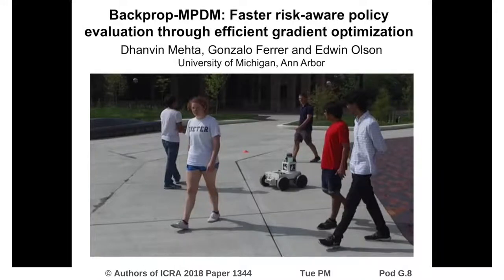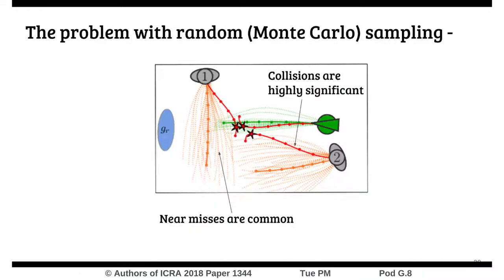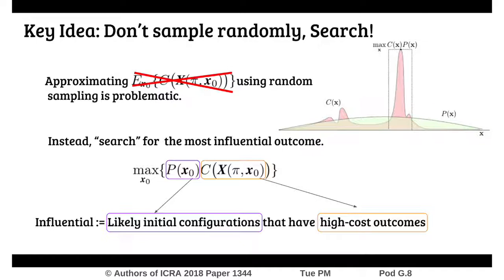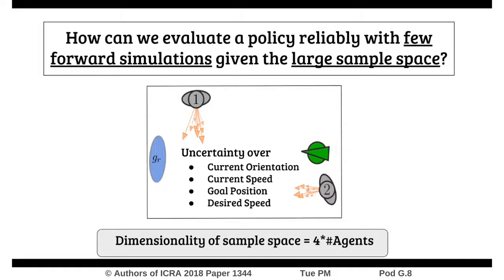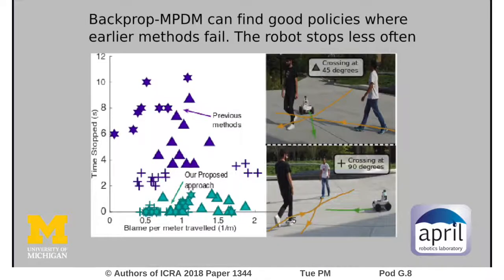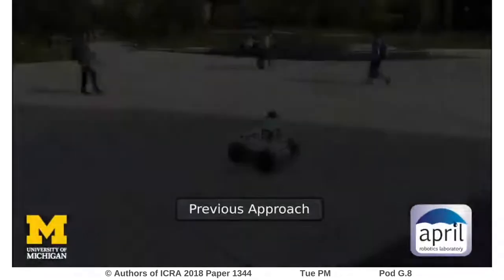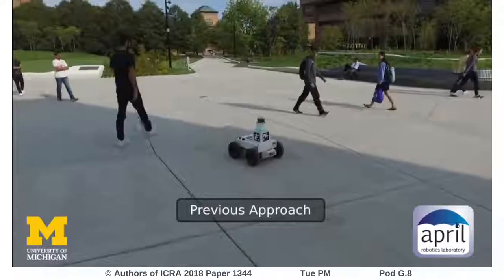Backprop-MPDM: Faster Risk-Aware Policy Evaluation through Efficient Gradient Optimization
Interactive Session Tue PM Pod G.8
Authors: Mehta, Dhanvin; Ferrer, Gonzalo; Olson, Edwin
Title: Backprop-MPDM: Faster Risk-Aware Policy Evaluation through Efficient Gradient Optimization

Abstract:
In Multi-Policy Decision-Making (MPDM), many computationally-expensive forward simulations are performed in order to predict the performance of a set of candidate policies. In risk-aware formulations of MPDM, only the worst outcomes affect the decision-making process, and efficiently finding these influential outcomes becomes the core challenge. Recently, stochastic gradient optimization algorithms, using a heuristic function, were shown to be significantly superior to random sampling.  In this paper, we show that accurate gradients can be computed  even through a complex forward simulation  using approaches similar to those in deep networks. We show that our proposed approach finds influential outcomes more reliably, and is faster than earlier methods, allowing us to evaluate more policies while simultaneously eliminating the need to design an easily-differentiable heuristic function. We demonstrate significant performance improvements in simulation as well as on a real robot platform navigating a highly dynamic environment.